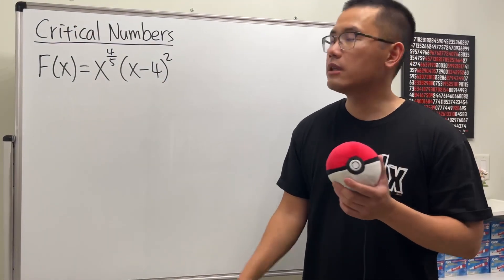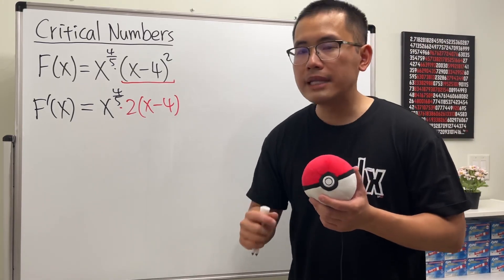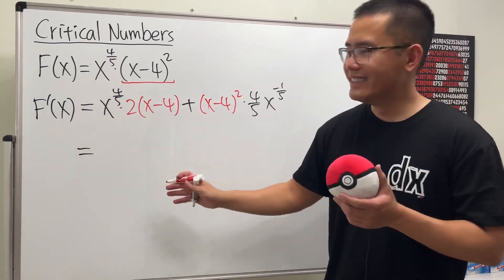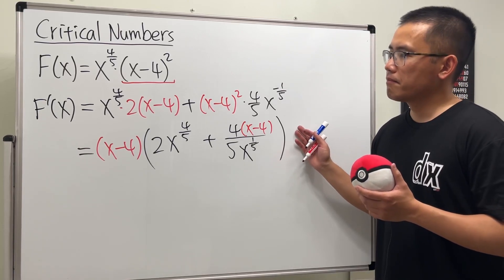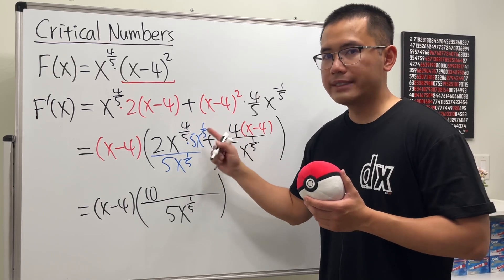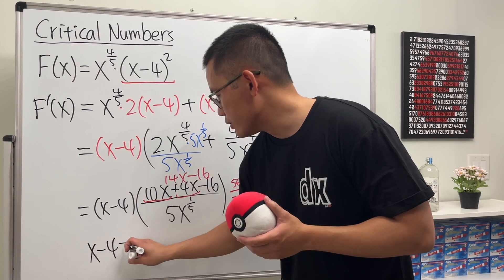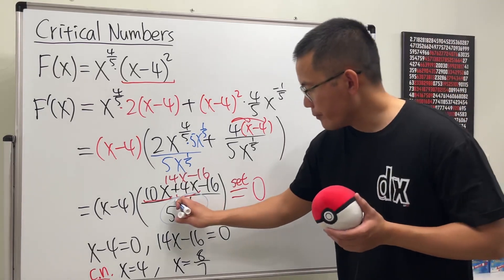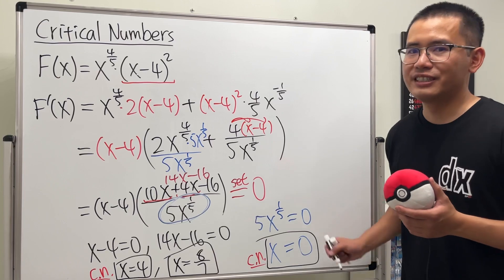finding the critical numbers of x^(4/5)*(x-4)^2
calculus 1 tutorial: finding the critical numbers of x^(4/5)*(x-4)^2